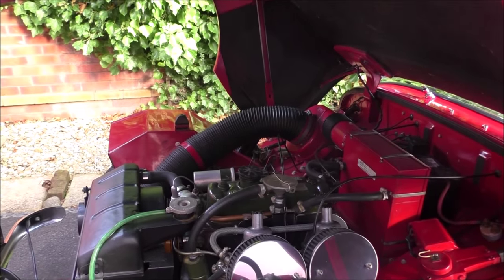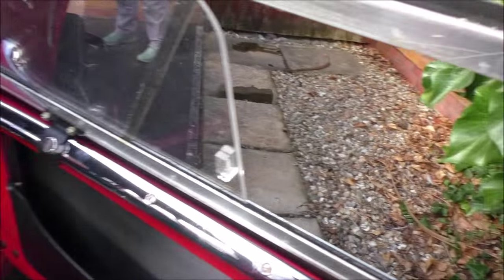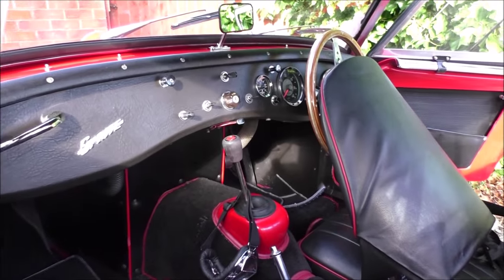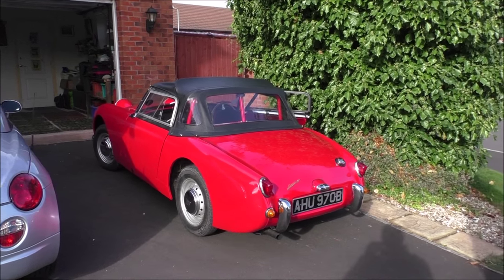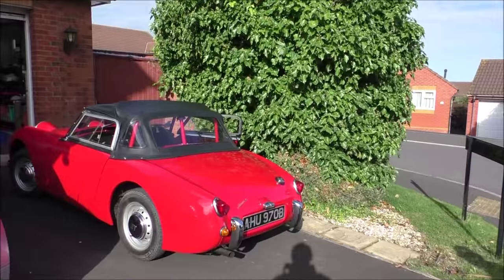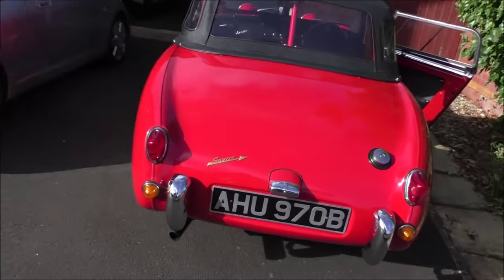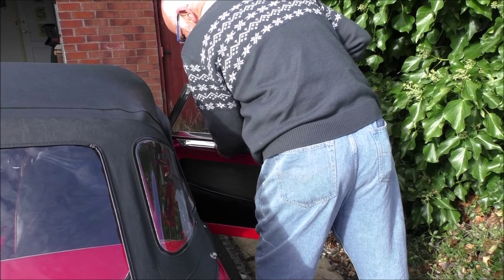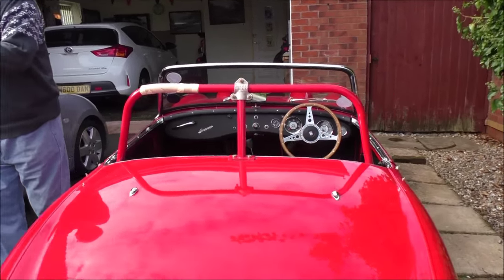SMALL CARS AND A GREAT AUSTIN HEALEY SPRITE RESTORATION Part 2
Description  Steve shows us more around his fine restoration. A neighbour Richard passes by who used to own a MG Midget which has much in common with the Sprite.  Richards car Iis featured in the video titled MG & DAIHATSU, TWO CONVERTIBLE TWO SEATER SPORTS CARS.